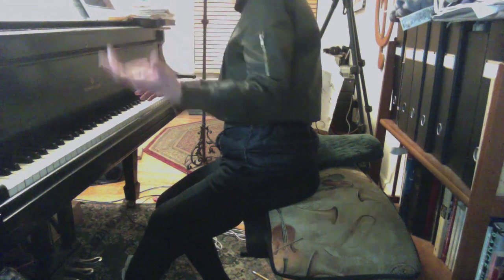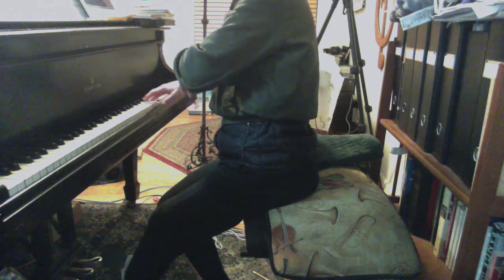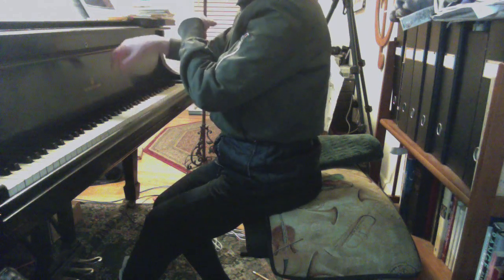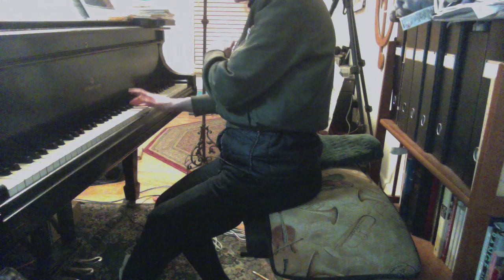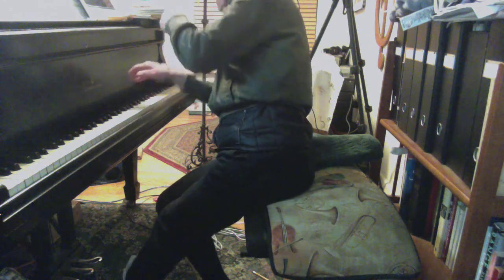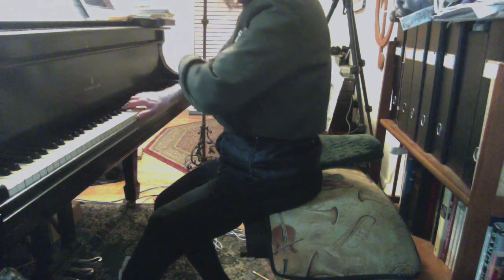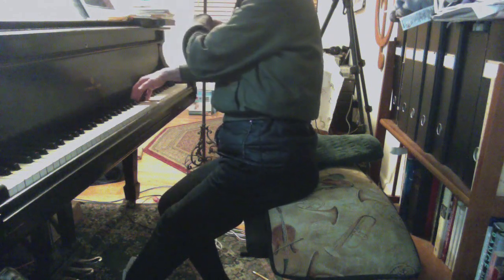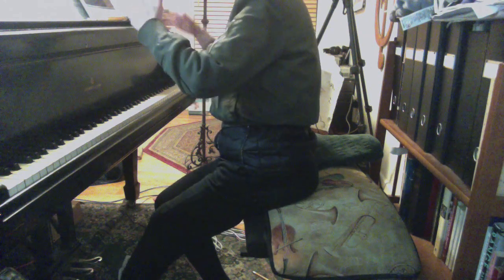(HD) Arm weight variation, supple wrist, rotations, breathing in phrasing Mozart K. 545, Andante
Applying arm weight variation, supple wrist, breathing techniques, note groupings, imagination, (hear it before you play it) to phrasing.. using Mozart Andante K. 545 to apply.